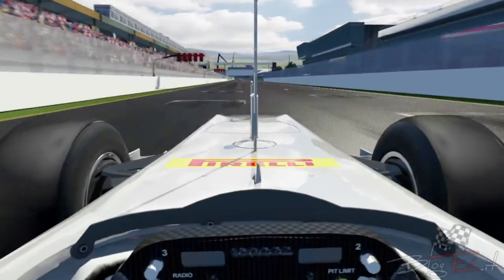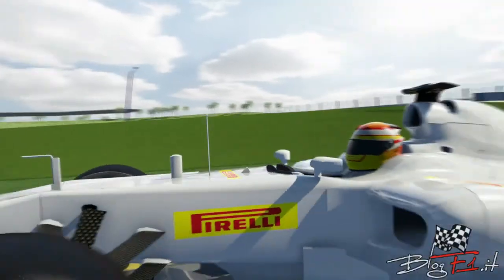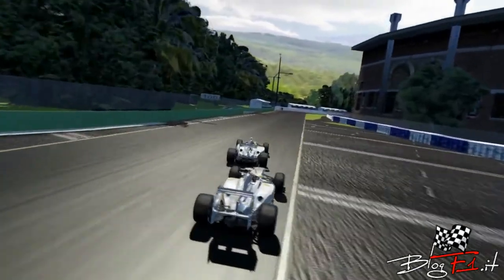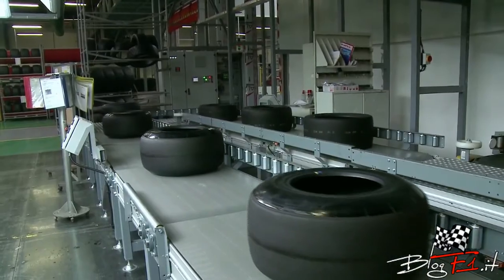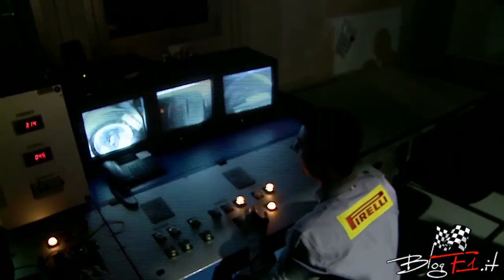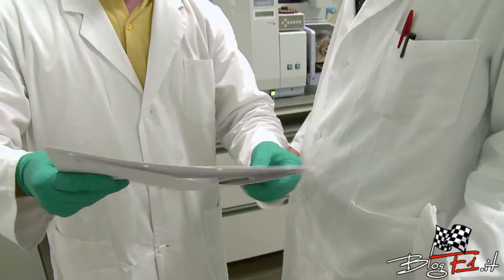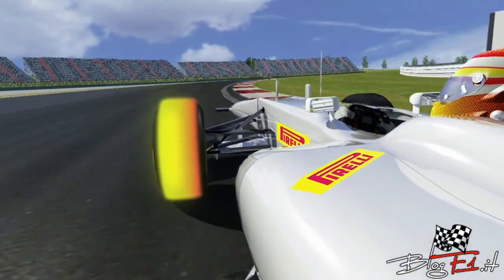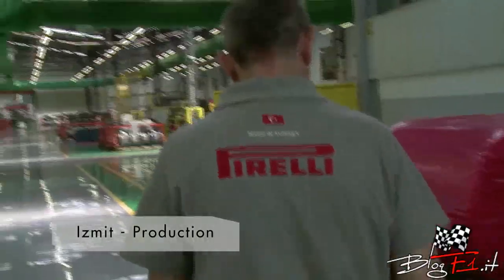Pirelli: ecco come nascono le gomme per la F1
- A Milano si studia e si producono i prototipi, mentre nella fabbrica di Izmit nascono le gomme per la Formula 1.